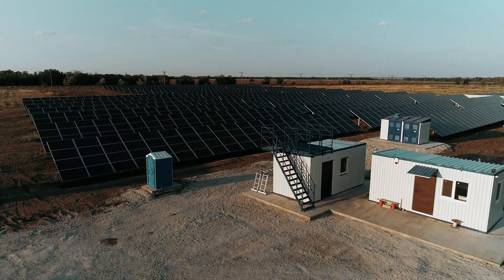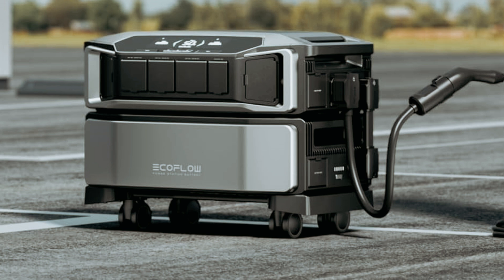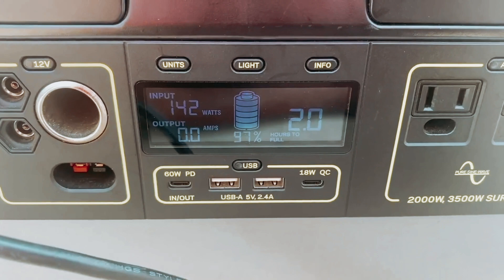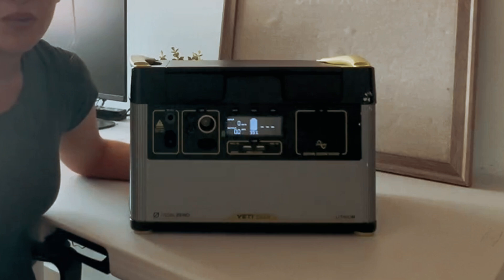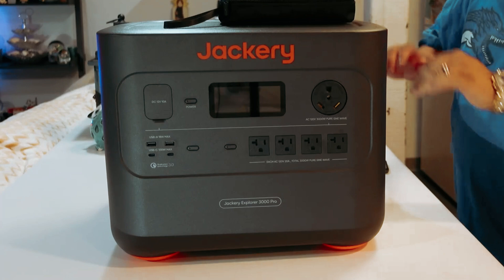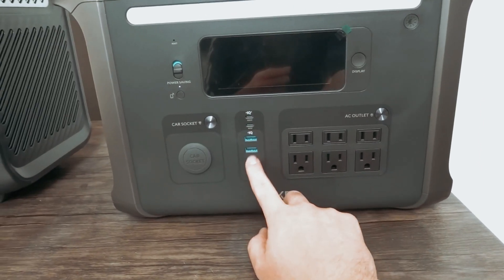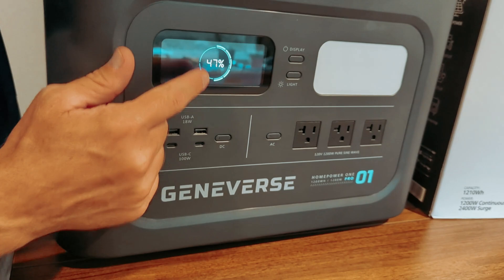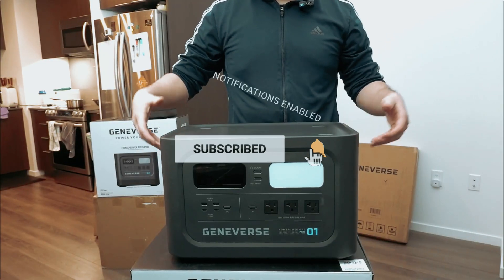Best Solar Generator [2025] - Top 5 Picks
✅ List of the Best Solar Generator we featured in this video

1. Geneverse 1210Wh

2. Anker SOLIX F1200

3. Jackery Portable Power Station Explorer 3000 Pro

4. Goal Zero Yeti

5. EF ECOFLOW

In this video, we’re exploring the best solar generators on the market to keep you powered up, no matter where you are. Starting with the Geneverse 1210Wh, this powerhouse offers impressive capacity and reliable performance. Next, the Anker SOLIX F1200 stands out for its innovative design and efficient charging capabilities. The Jackery Portable Power Station Explorer 3000 Pro is perfect for those needing a high-capacity option, with its robust build and extensive power output. The Goal Zero Yeti continues to be a favorite, known for its versatility and durability in various conditions. Lastly, the EF ECOFLOW brings a balance of portability and power, ideal for both emergencies and outdoor adventures. Join us as we delve into the features, pros, and cons of these top solar generators to help you make an informed choice for your energy needs.